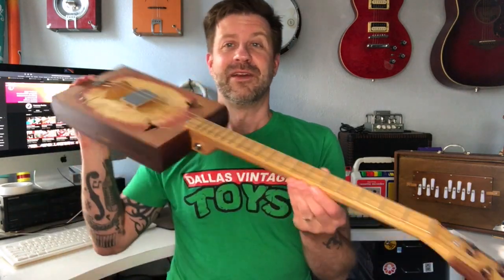An Odd Trio (CBG, Shruit Box, & Synthesizer)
Just for the heck of it, I decided to see what cigar box guitar (CBG), shruti box, and a DSI Mopho analog synthesizer sound like together. It may be an odd trio but it turns out the combination works pretty well together. Who knew?

Intro - 0:00
Song - 1:06